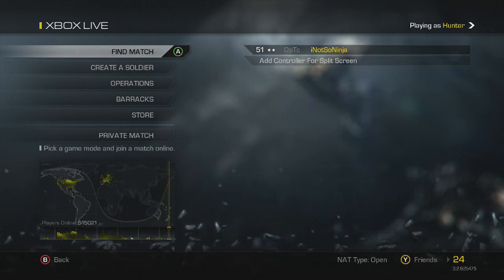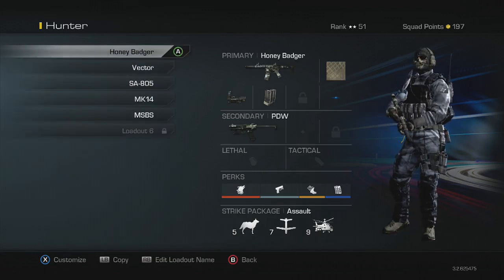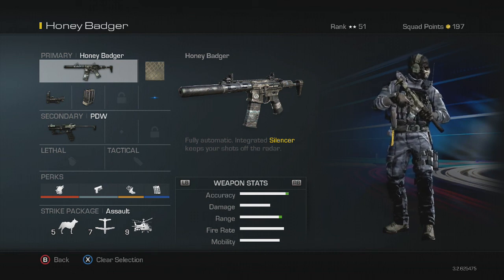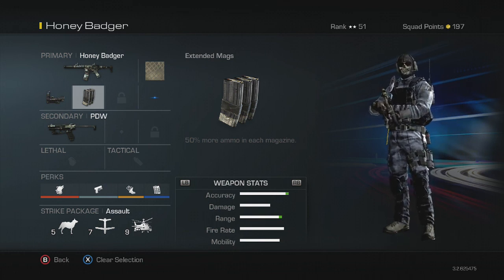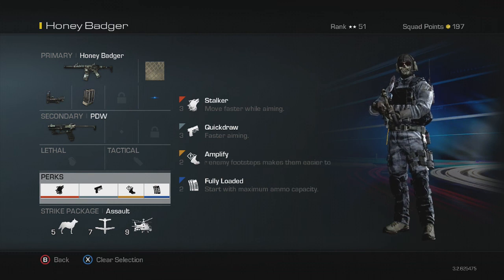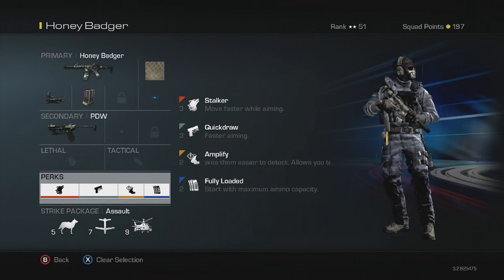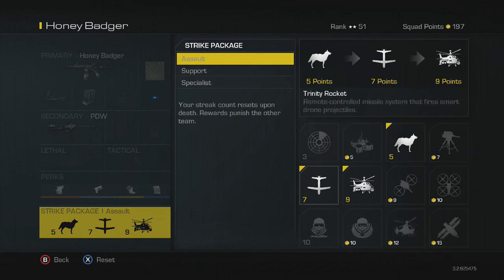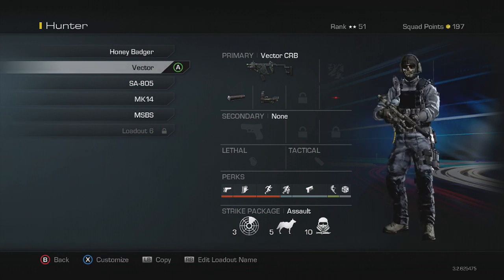Call of Duty: Ghosts Class Setup - Honey Badger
This video goes over my class setup for the Honey Badger assault rifle! Try out this class and let me know if it helps you improve your gameplay!